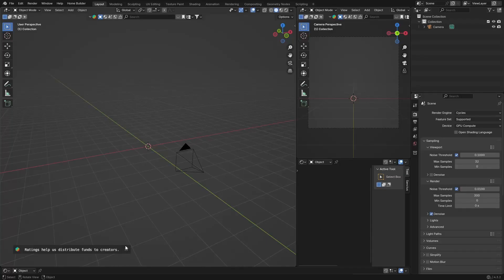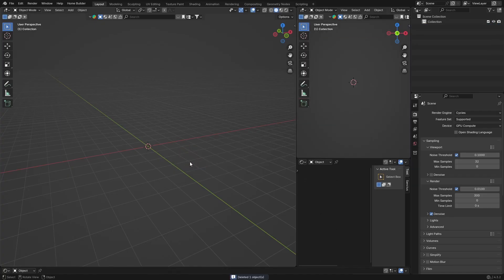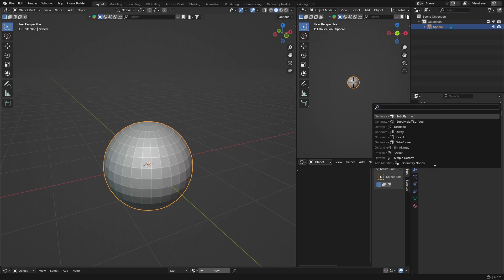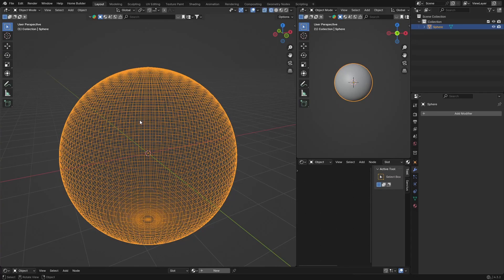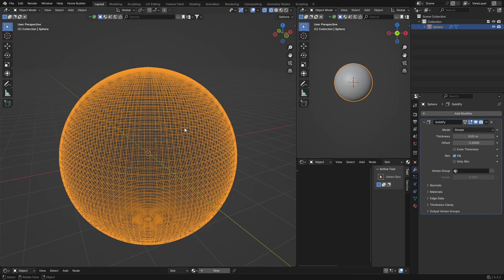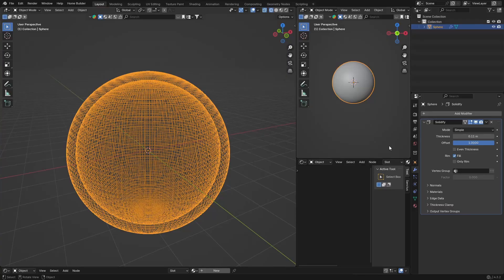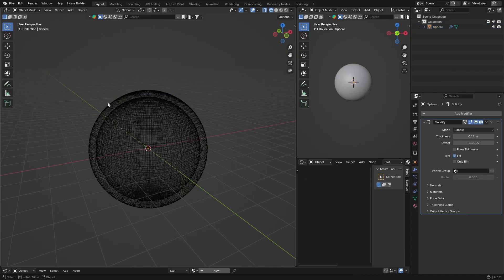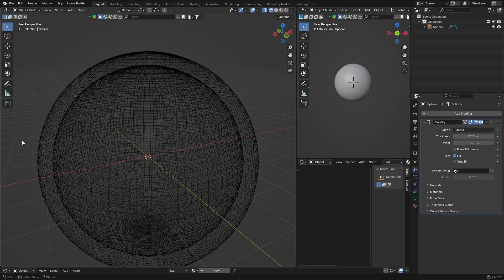How To Create A Hollow Sphere In Blender